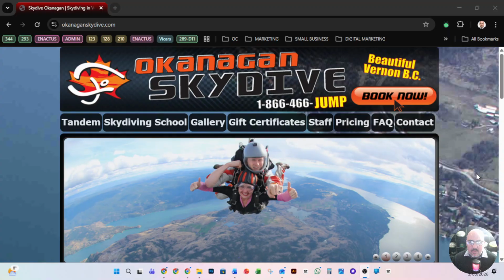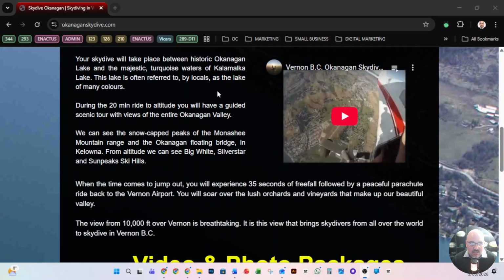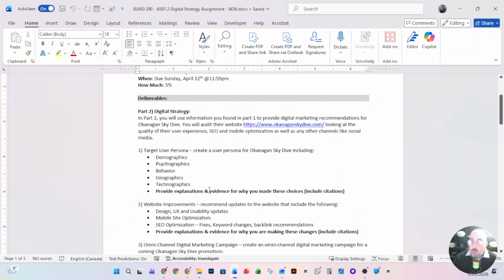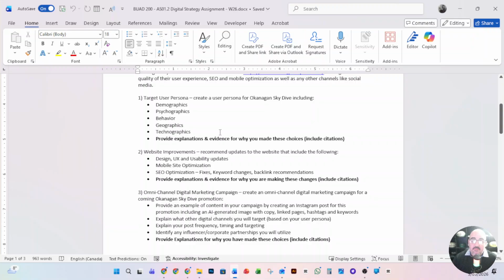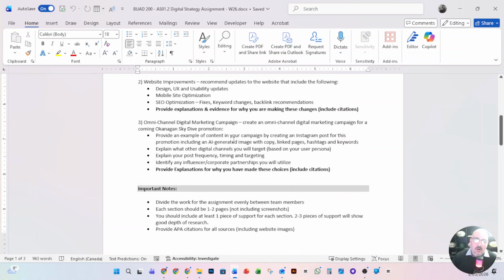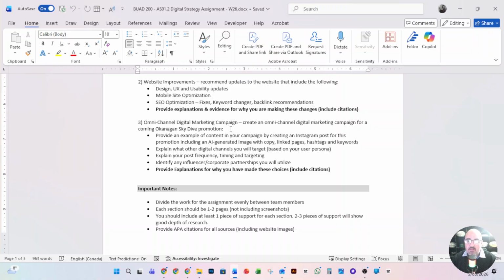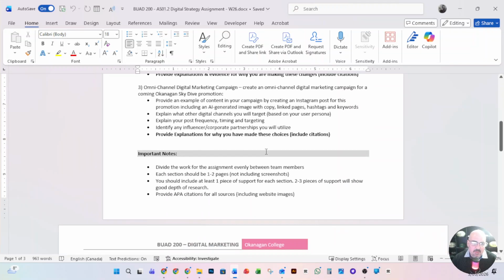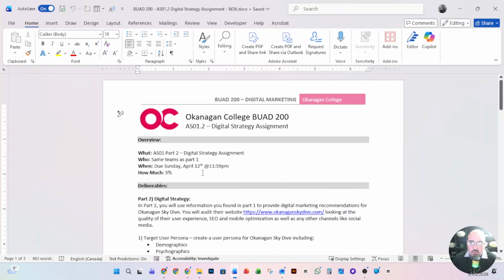AS01.1 Review and AS01.2 Preview